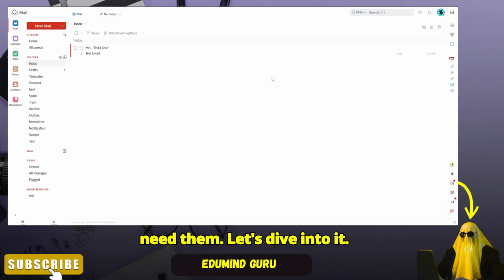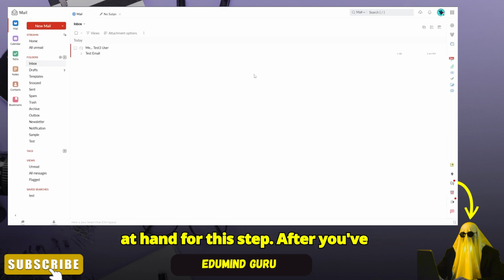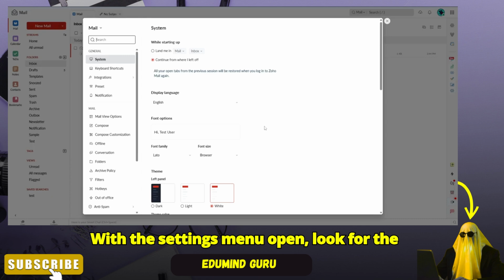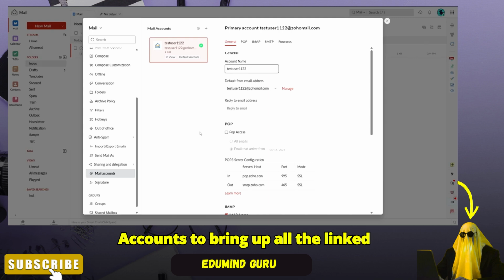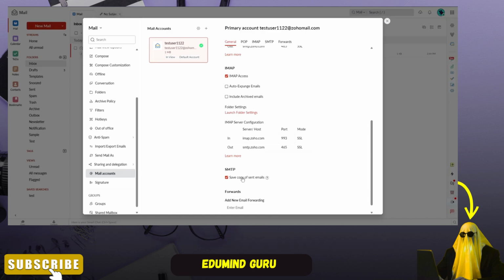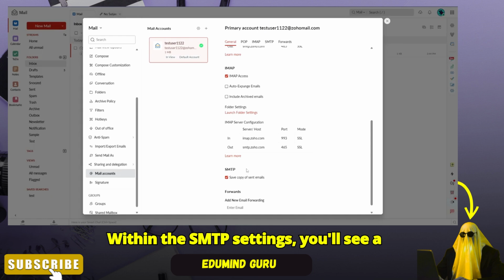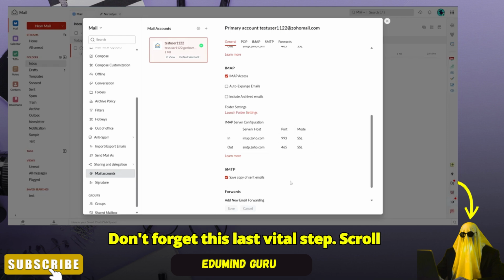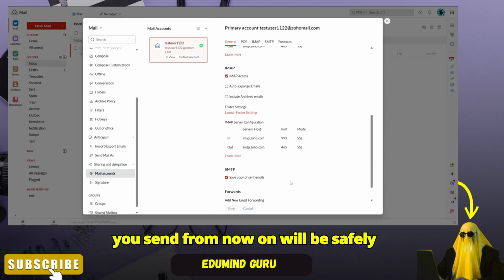How to Activate SMTP in Zoho Mail (2025 Complete Guide)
Want to enable SMTP in Zoho Mail for sending emails securely?
In this updated 2025 step-by-step guide, I’ll show you exactly how to configure SMTP settings in Zoho Mail so you can send emails via your favorite email client or website.

In this tutorial, you will learn:
✔ How to access Zoho Mail SMTP settings
✔ SMTP server, port, and security configuration
✔ How to enable SMTP authentication
✔ How to use SMTP in Outlook, Gmail, WordPress, or other apps
✔ How to test your SMTP setup to ensure emails are sent correctly

This guide is perfect for:
– Zoho Mail beginners
– Business owners & teams using Zoho Workspace
– Web developers & WordPress users
– Anyone needing SMTP for secure email sending

💡 Enabling SMTP ensures your emails are delivered reliably and professionally.